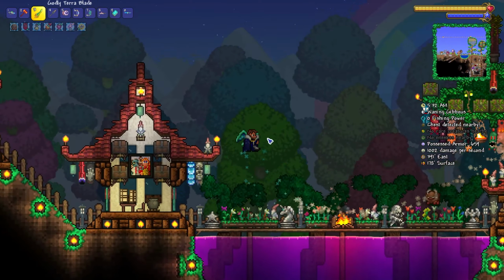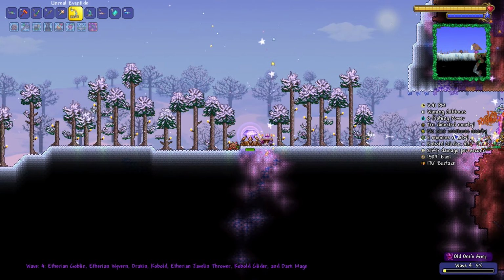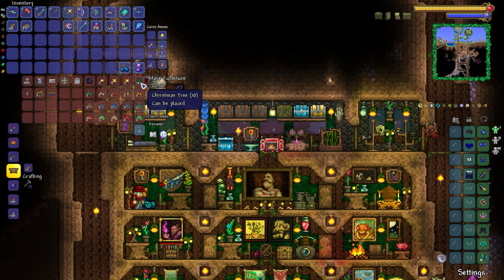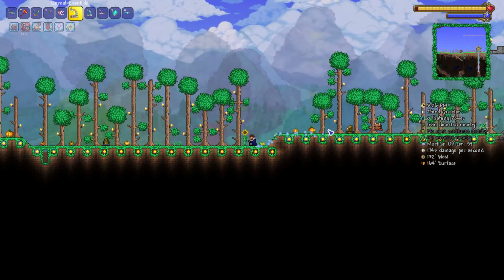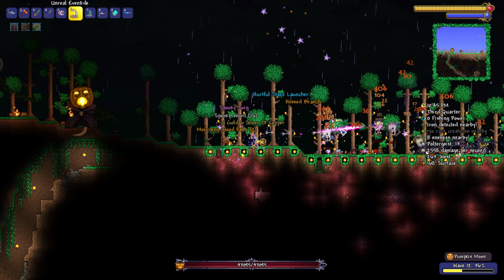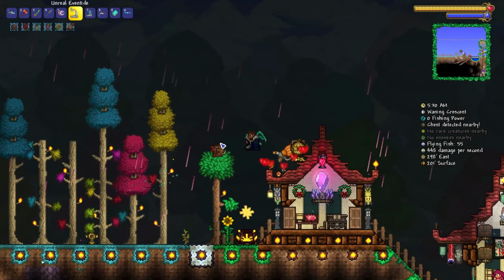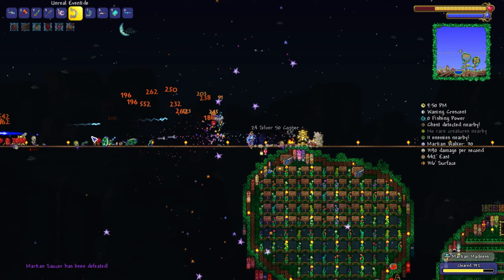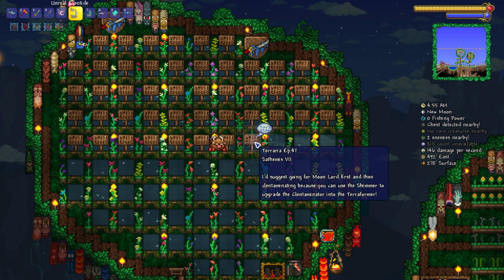My Master Ranger Loadout! | Let’s Play Terraria 1.4.4 Ep.47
Let's Play Terraria 1.4.4 – We put our MASTER Terraria Ranger loadout to the test against *THREE* Terraria events: The Terraria Pumpkin Moon, Martian Madness and Tier 3 Old One's Army events! Enjoy!

▶ Catch up on the Terraria 1.4.3/1.4.4 Let’s Play!
▶ The Terraria 1.4.3/1.4.4 LP World Seed
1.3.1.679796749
The Terraria world has to be SMALL and CORRUPTION to get the same world I have!
This is Episode 47 of my Terraria 1.4.3/1.4.4 Let's Play!